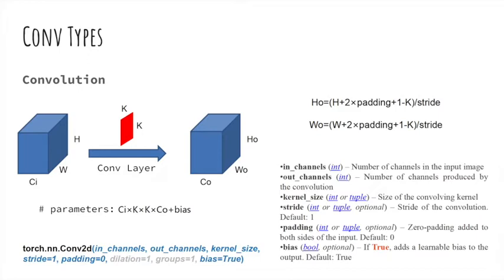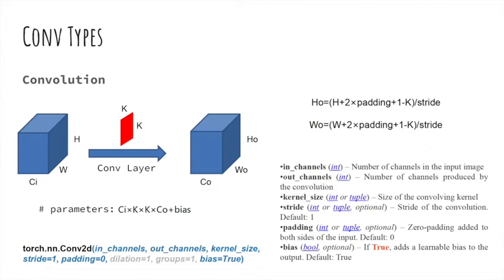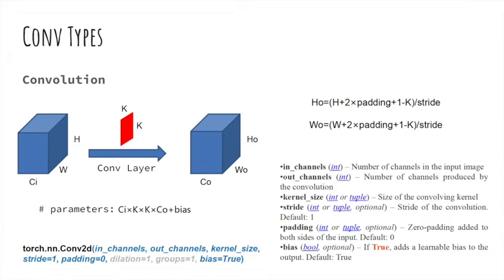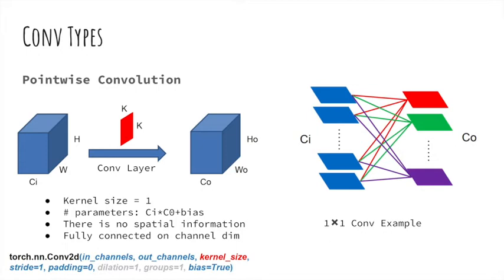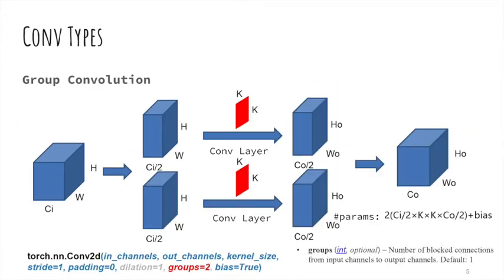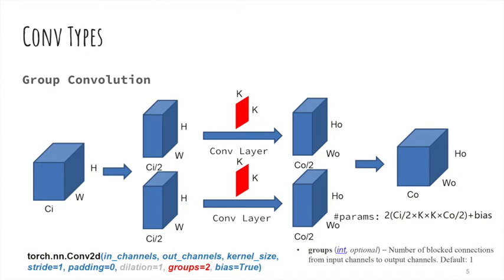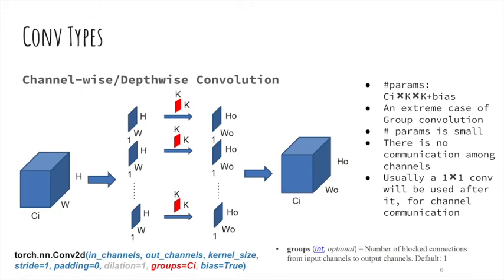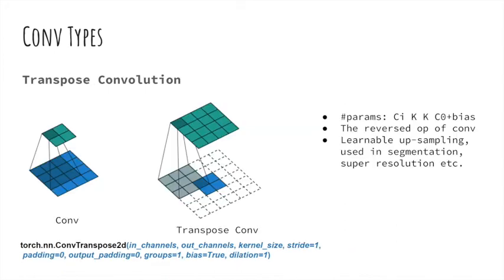Introduction to Various Convolutions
Introduction to common conv, pointwise(1*1) conv, group conv, channel-wise/depthwise conv, dilated conv, transpose conv.